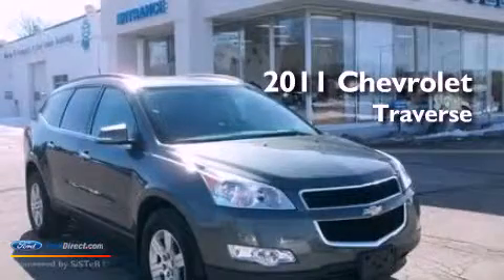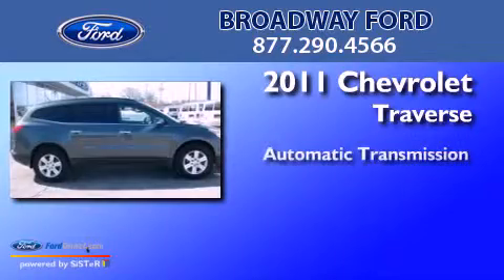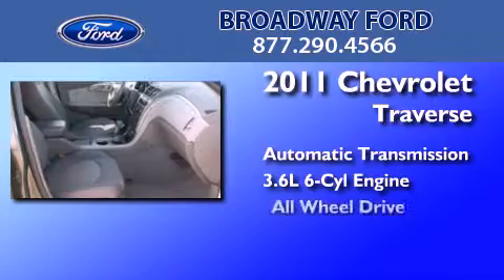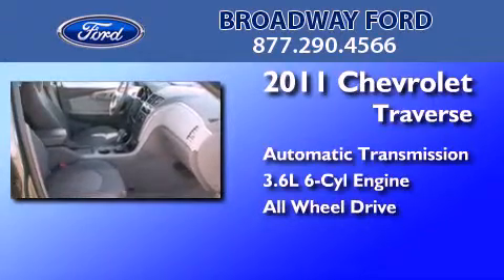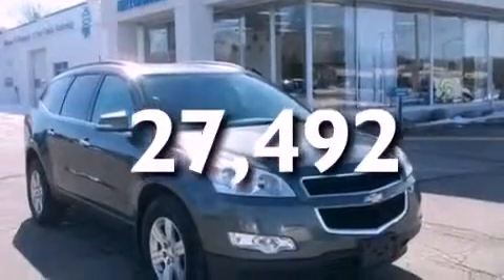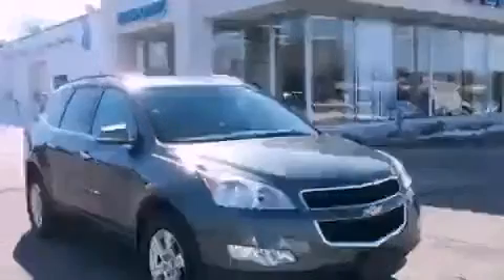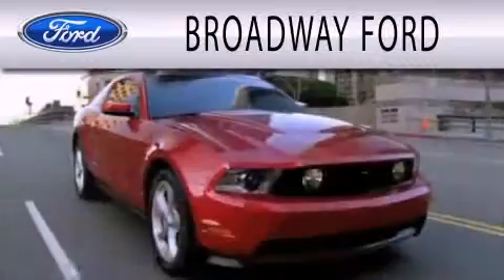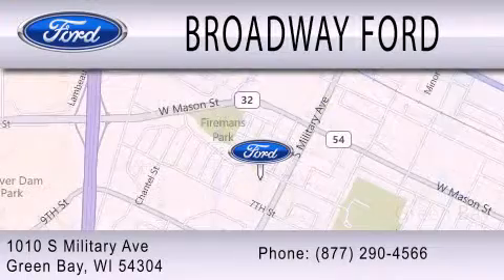2011 Chevrolet Traverse Green Bay WI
Year : 2011
 Make : Chevrolet
 Model : Traverse
 Engine : 3.6L V6 24V GDI DOHC
 Trans . : 6-SPEED AUTOMATIC
 Exterior : STEEL GREEN METALLIC
 Miles : 27,492

 Stock : M09666A

 1010 South Military Ave.